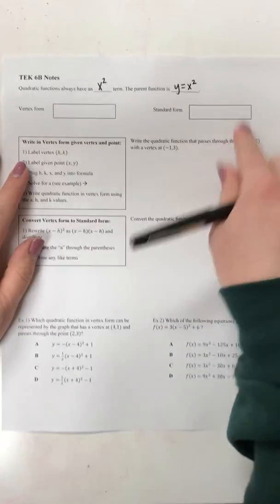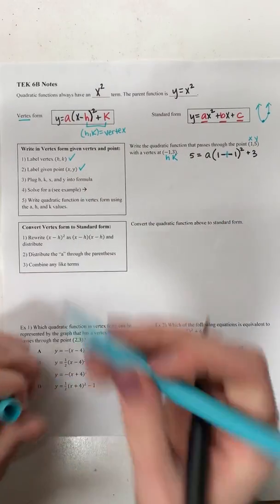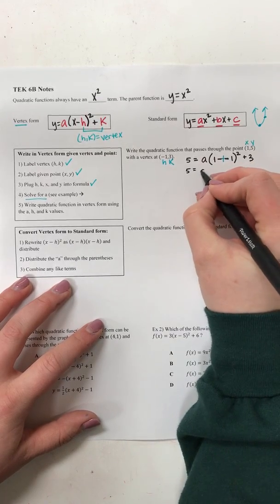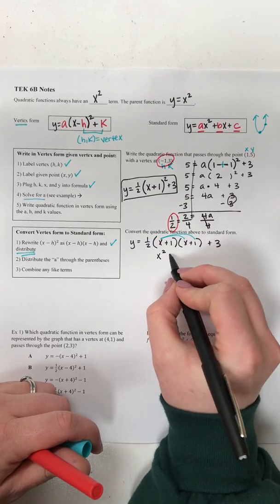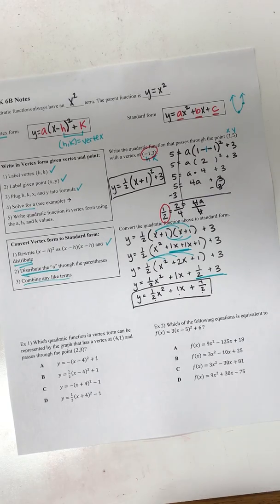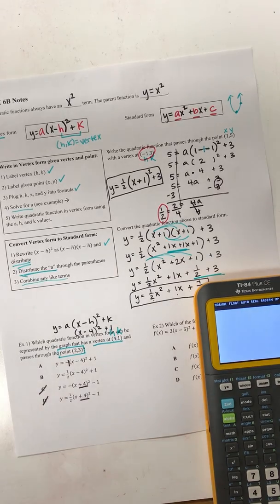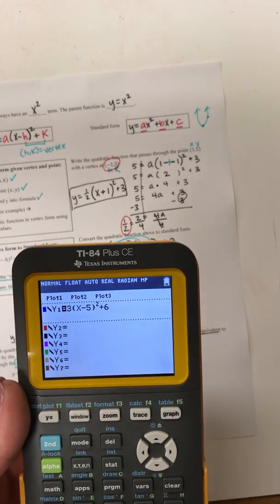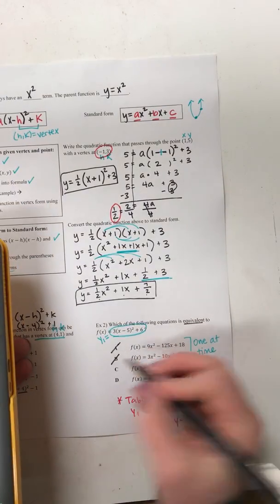6B Notes Video